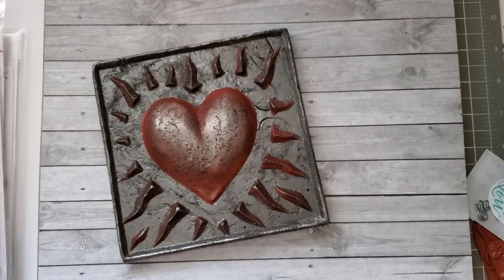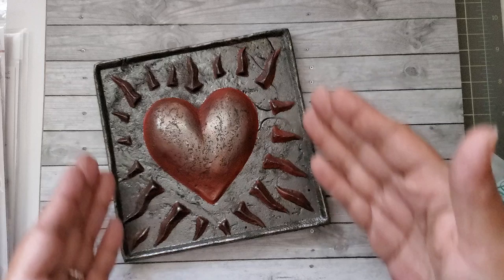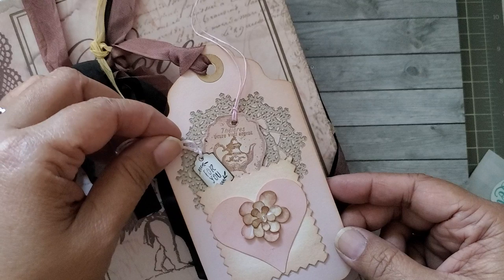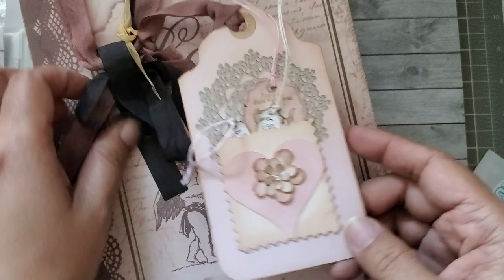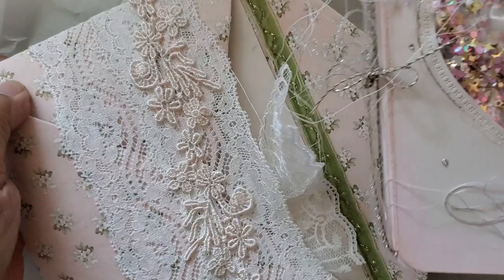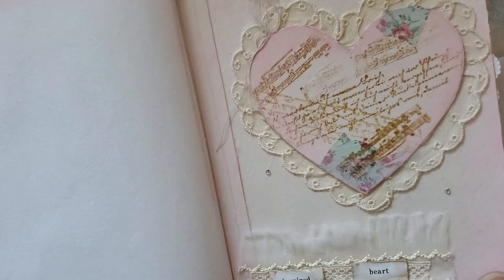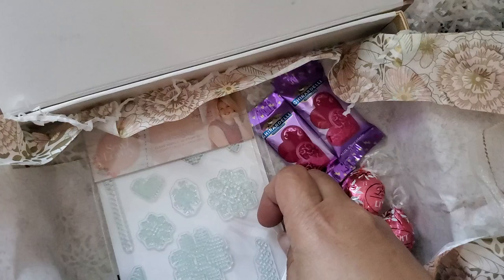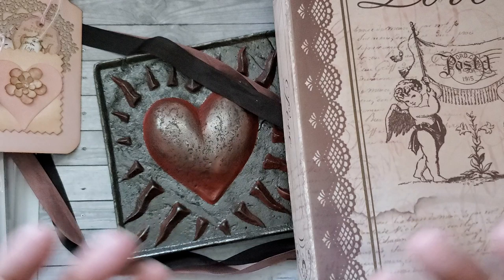Valentines Happy Mail and a share